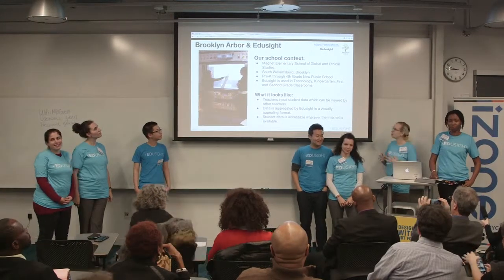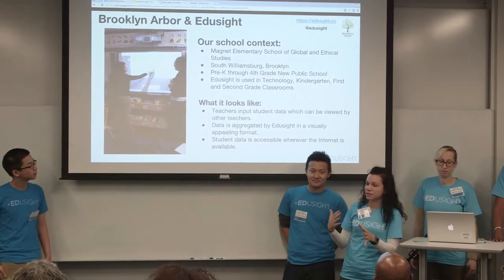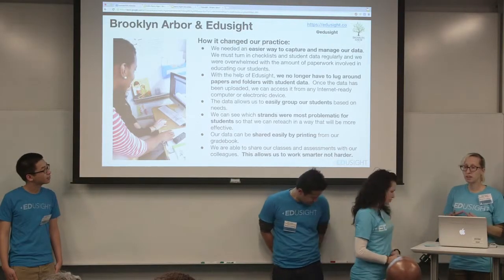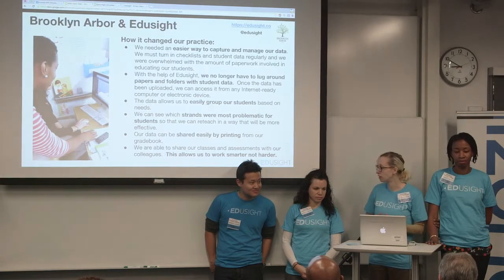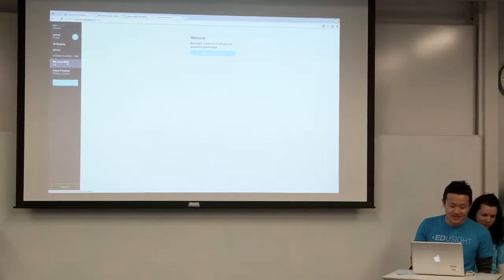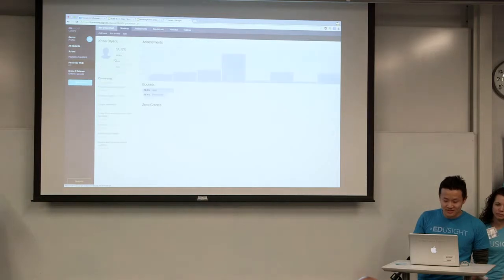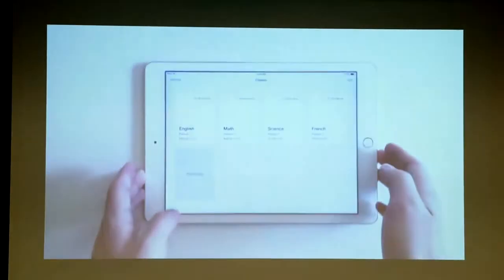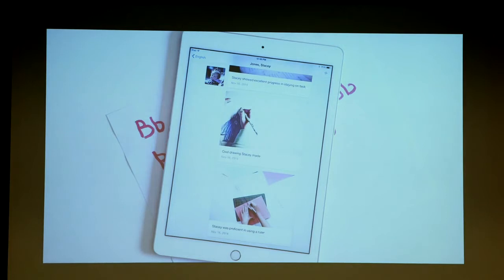SCEC Lightning Talk: Brooklyn Arbor School & Edusight (Recently acquired by Nelson)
Nelson is Canada's leading educational publisher